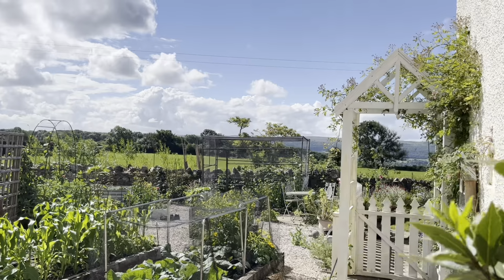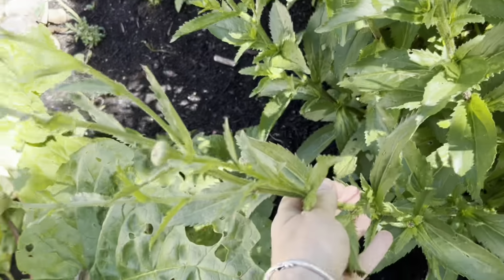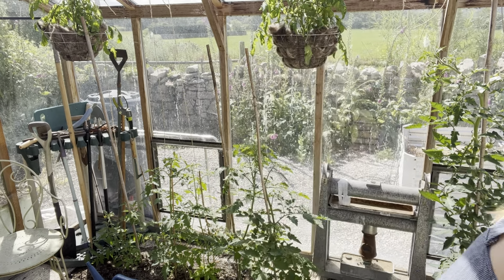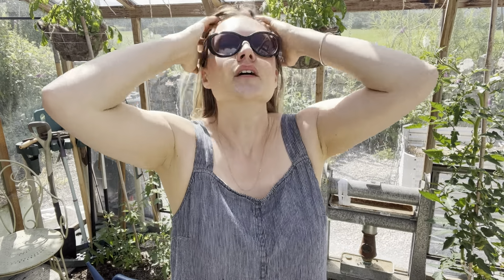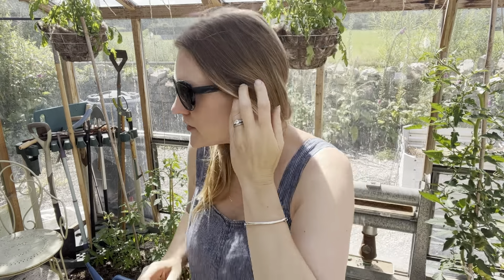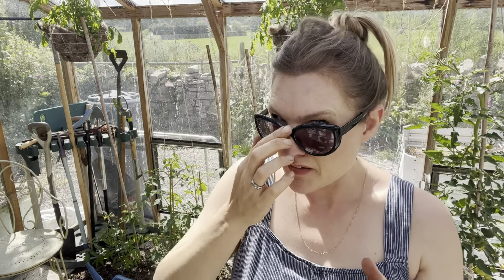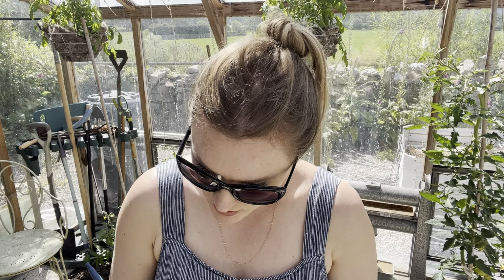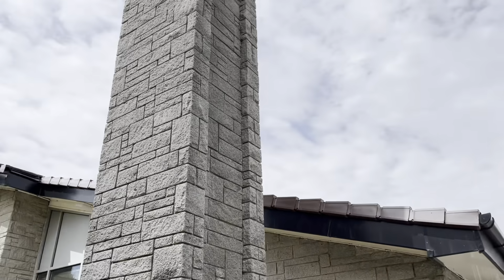June Vlogs :: A Fond Adieu To June 🌞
Edit:: Until the 30th April 2023 all money raised through this YT channel went directly to my sons previous  special needs school.

 My son, Bill, goes to gorgeous, tiny, little special needs school for gorgeous special children. Bill and his friends there all need just a little more care, attention, love and guidance to help them access friendships and education. Bill has autism (and a variety of other issues such as Sensory Processing Disorder, ADD, Dyspraxia, Global Developmental Delay and Klinefelters Syndrome) and most of his school mates have similar challenges as well as Dyslexia across the board. Bill's school is woefully underfunded for a variety of reasons that would take pages of text to explain. The teachers aren't well paid yet they are constantly buying supplies the children need that most pupils don't require; such as pen grips and fiddle toys to aid concentration etc...I have been fundraising for a few years now and with your help have managed to help subsidise school trips, buy sensory room equipment, Occupational Therapy equipment, outdoor tables and chairs, a trampoline...and a mini bus!! # billsspecialbus 🤩 We have a lot to pay for as the school moved premises and took on more pupils. This is all amazing news but means the pressure is on financially. All this fundraising helps a phenomenal school that has given so many children a future they would not have been able to access. Thank you so much for any kind of support you give us.